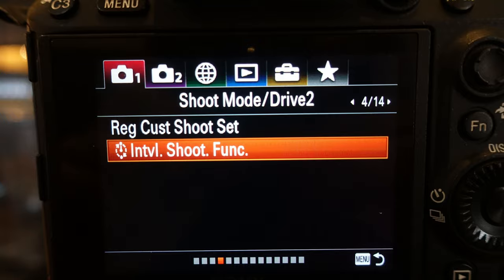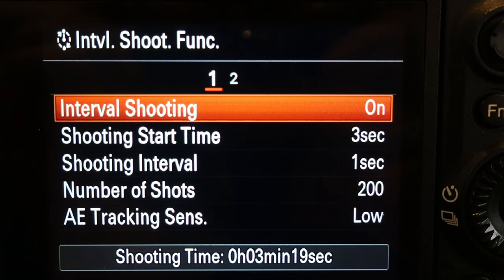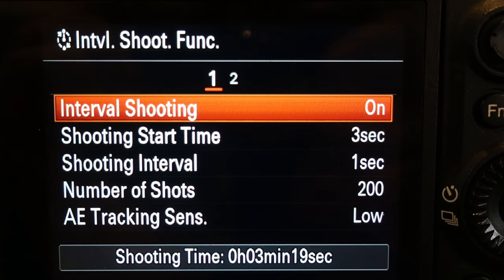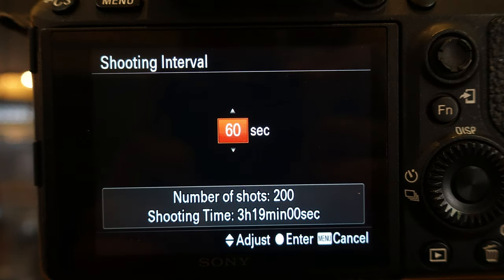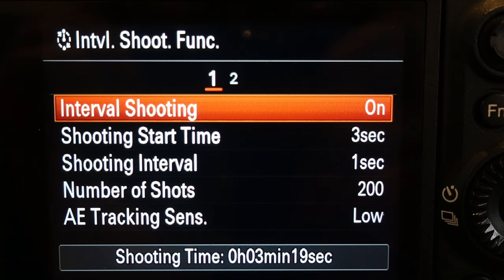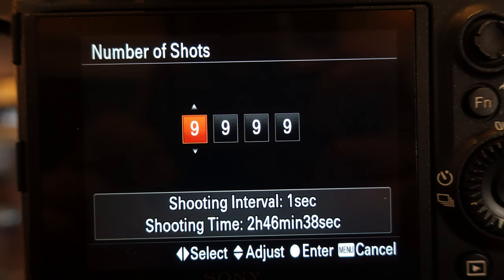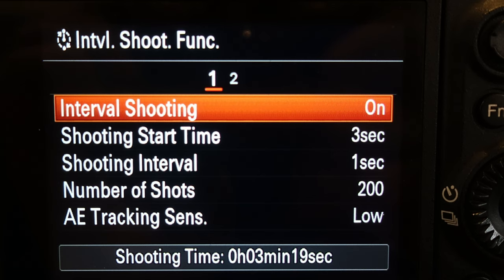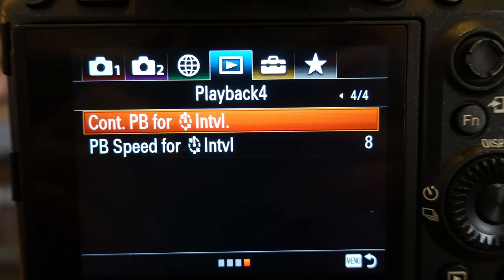How To Shoot Timelapses on A7R3 & A73 with Firmware 3.0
Today Sony released a brand new firmware update for the Sony A7R3 and the Sony A73. This update allows users the feature to get in camera time lapses without needing to use the 1080P S&Q Motion or have to use a shutter release button / timer. This is a step by step tutorial on how to achieve these timelapses once you have your firmware on your A7RIII or A7III updated to 3.0!

GEAR USED FOR THIS VIDEO:
Sony a7Riii
Sony 16-35mm f4
Zomei 72mm Variable ND Filter
Dracast LED 600 Round Light

MY FAVORITE GEAR:
Main Camera
Main Lens
Vlogging Lens
Portable Drone
Variable ND
Battery Grip
Mini Tripod
Budget Wireless Mic
Best Camera Bag Ever
Backup Camera